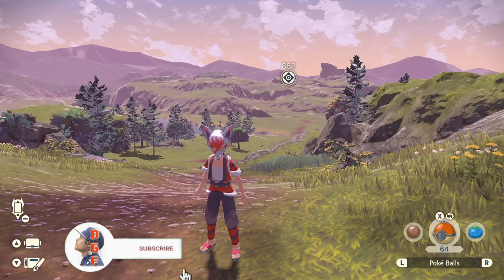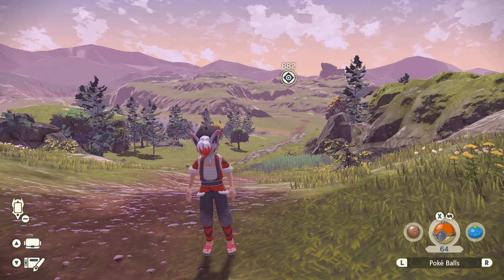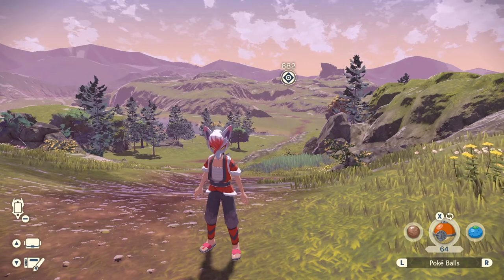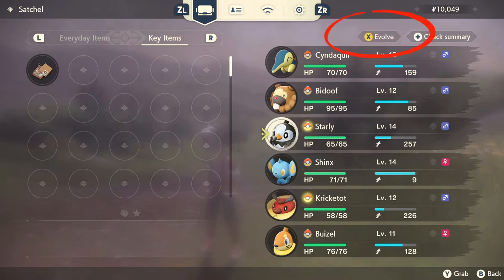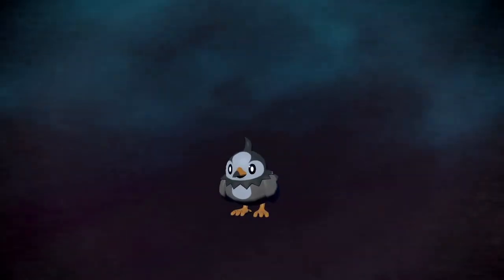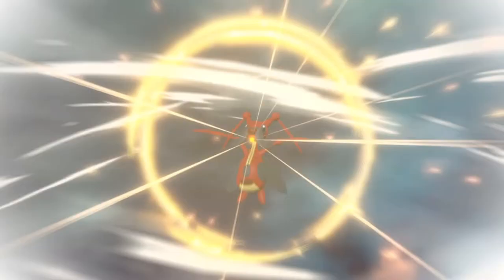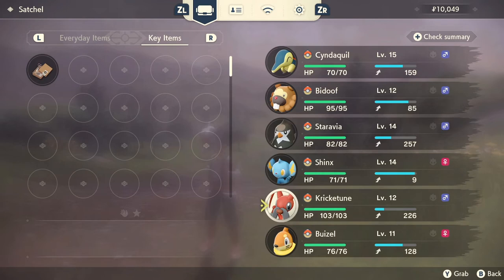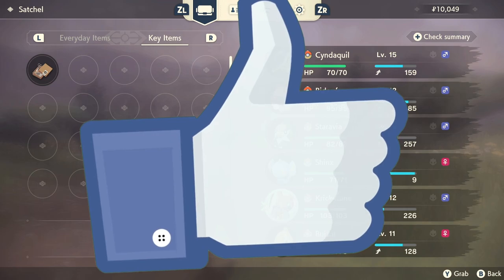How To Evolve Pokemon In Pokemon Legends Arceus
Chapters:
00:00 Intro

Nintendo Switch Friend Code : SW- 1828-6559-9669
PSN : DaddyGamerFred
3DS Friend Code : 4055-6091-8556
Pokèmon G0 Trainer Code : 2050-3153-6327